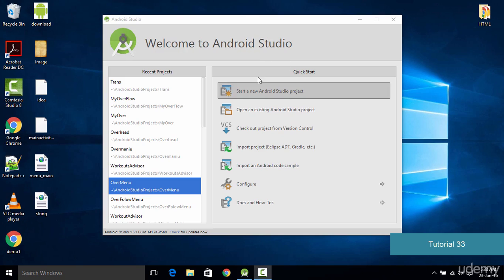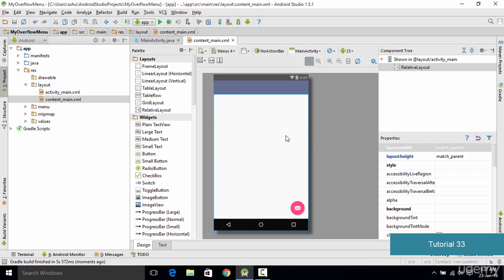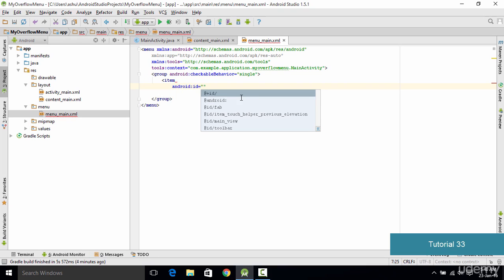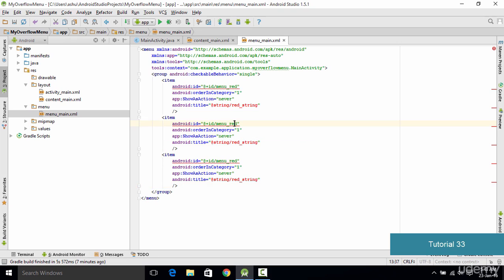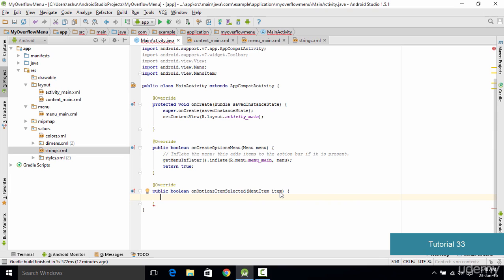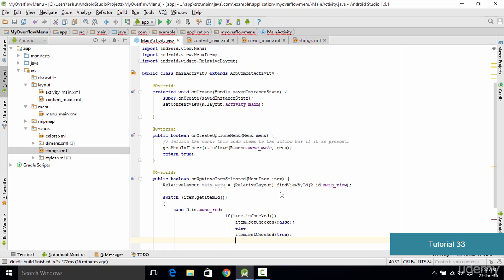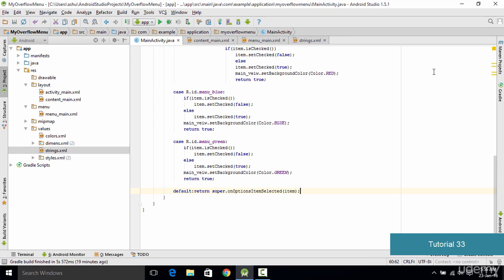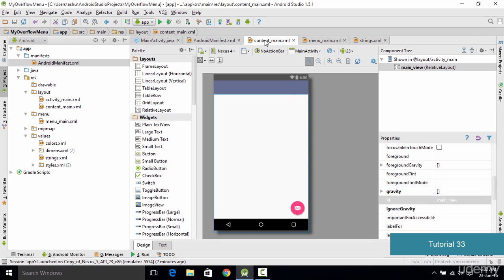Creating Overflow Menu